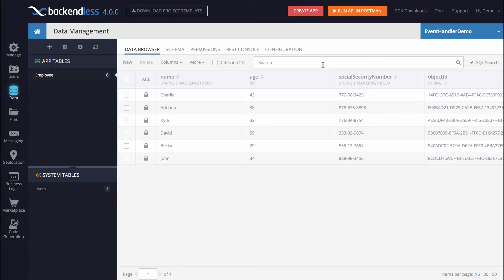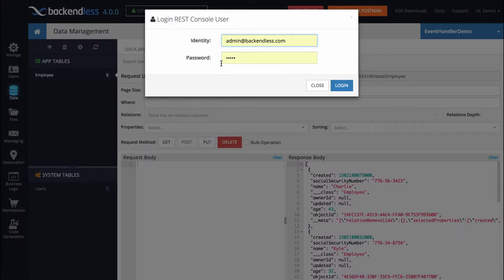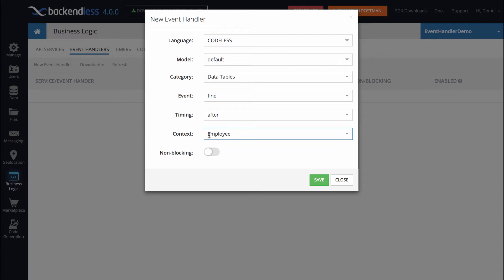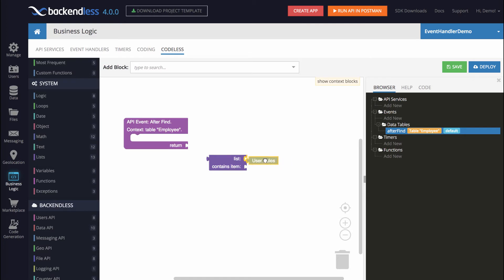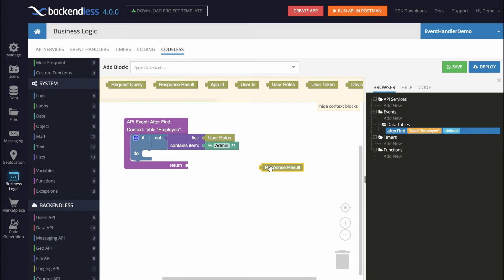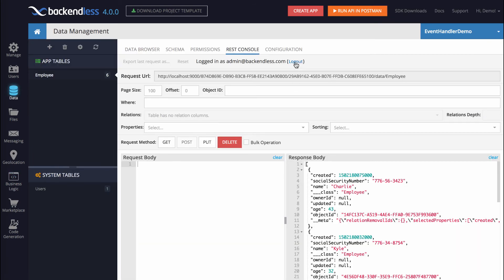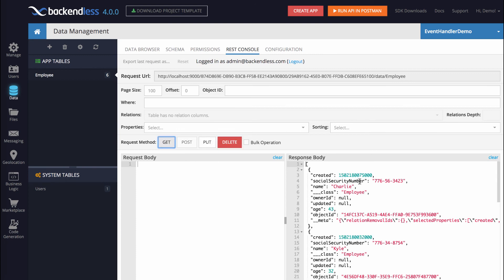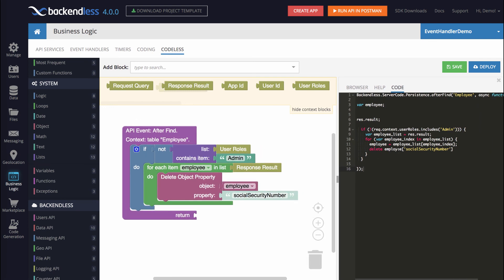Developing a Codeless API Event Handler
Learn how to build a codeless event handler to modify or enhance the default Backendless API logic. The video shows how to create a Codeless handler which hides some data based on the user's role.